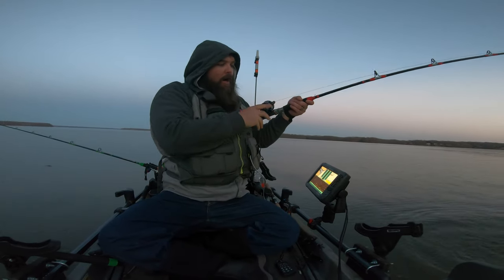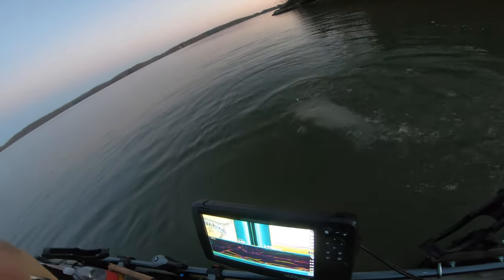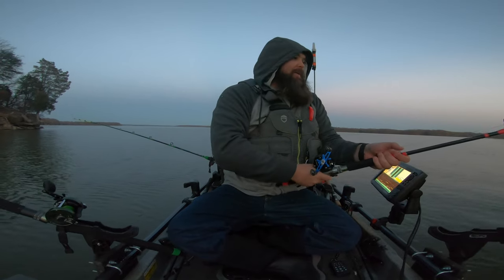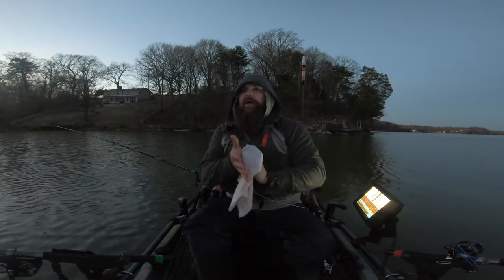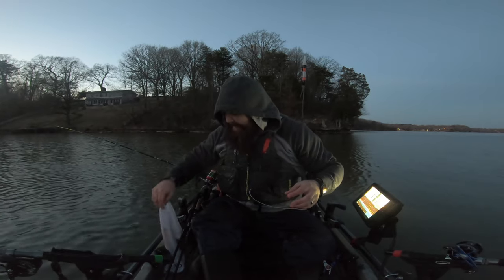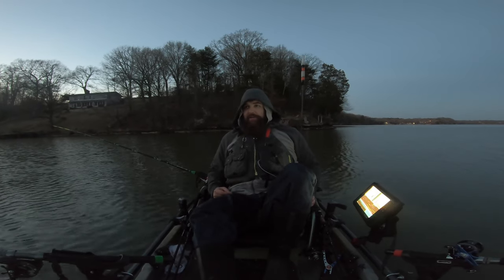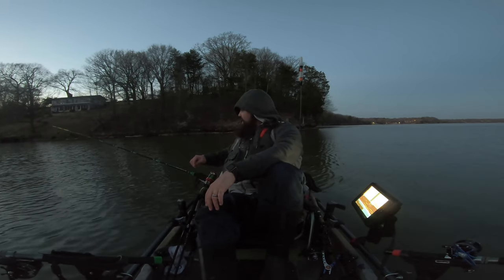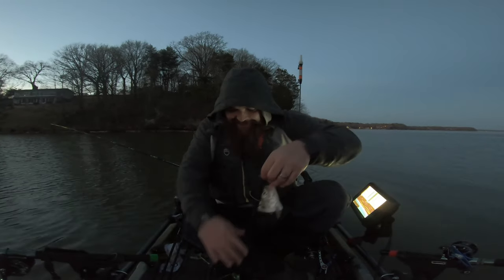Springtime Big Blue Catfish caught from the Kayak - "Cluster" the Catfish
This is a big blue catfish I caught recently that I dubbed "Cluster the Catfish" because he caused an absolute cluster when I got him up to the kayak. It was super fun getting to make the catch though, and I'll take a Cluster like this any day fishing.

I'm pretty much a complete noob to kayaking (especially catfishing from a kayak), but no stranger to fishing. I wanted to share what I've been getting into on the kayak with my Dad and YouTube seemed to be the best means to do that.

If it's not obvious, I'm a huge fan of KayakCatfish here on youtube. Most of the setup I use and the methods of fishing is pretty much identical to his, so if you're curious as to what I'm doing/using, go check out KayakCatfish on youtube. Thanks Justin for all the great content you create. I actually caught ol' Cluster the Catfish in this video with Justin of KayakCatfish's new rod, the gollywhopper by catfishsumo. It held up really well and felt great.

Thanks for checking out the video. Hopefully there will be more worth sharing in the future.